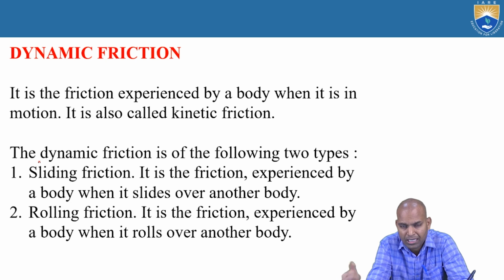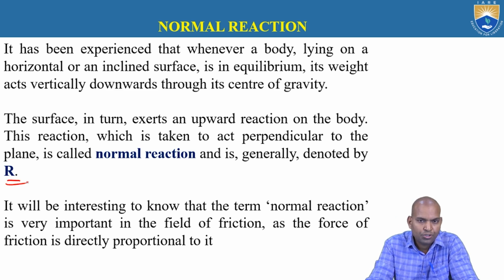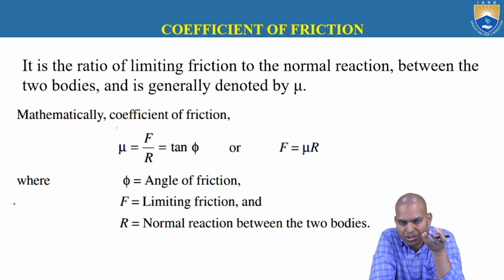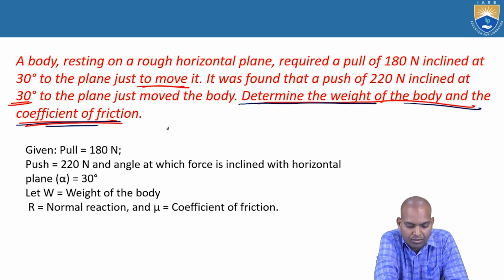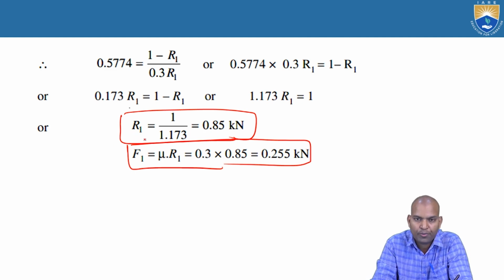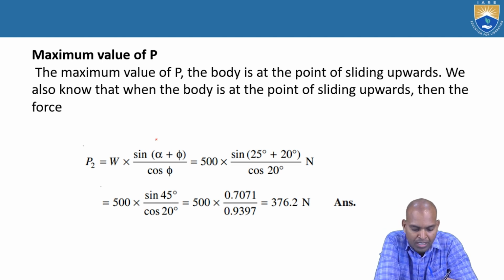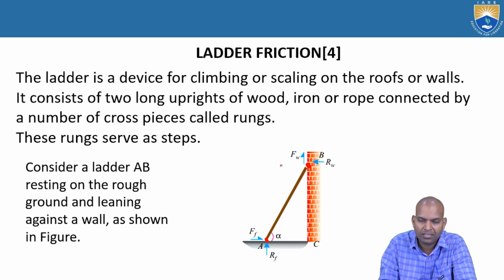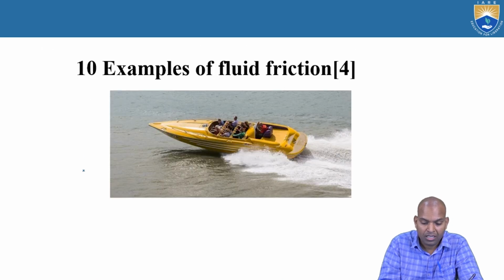Revision of Friction by Dr. K Viswanath Allamraju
Revision of Friction by Dr. K Viswanath Allamraju | IARE

Telangana, India.